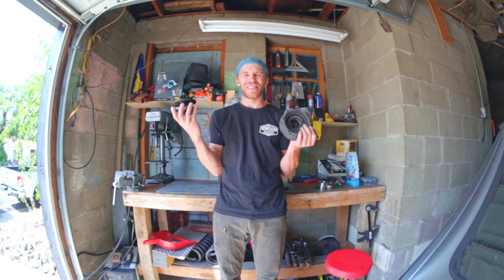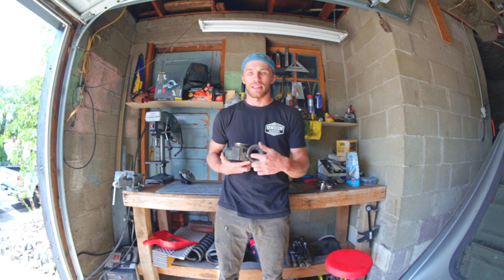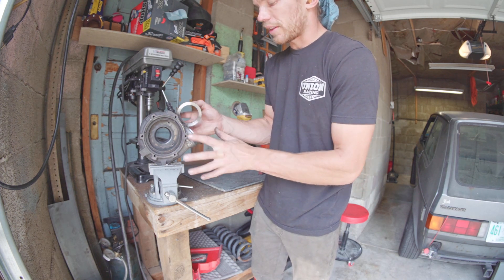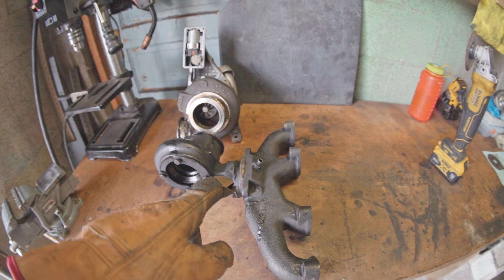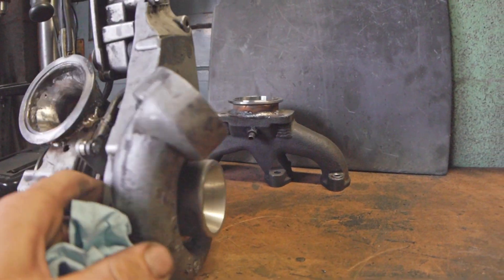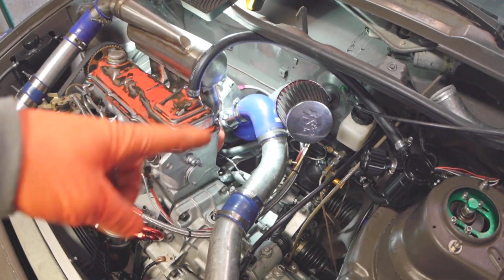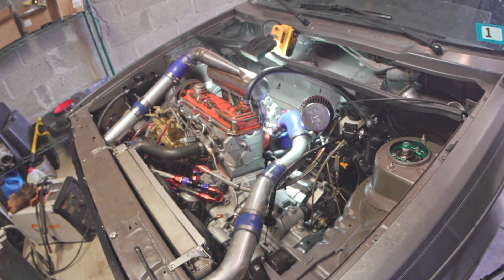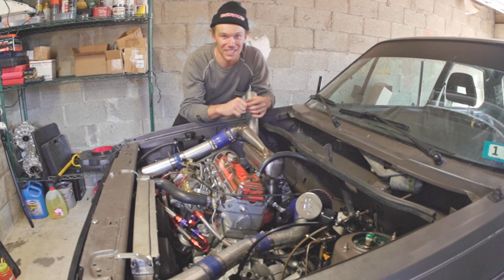How to mount a big turbo: Custom VW Turbodiesel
Olly modifies and installs a GT22V turbo on his little VW 1.6L and shows how to fabricate your own turbo mounting. Come shesh.

Tools & parts from this video!

**5/8" Angle grinder to 1/4" die grinder collet:

1/4" Tungsten die grinding bit:

2.5" V-band clamps (pack of 2):

Cheers,
Olly